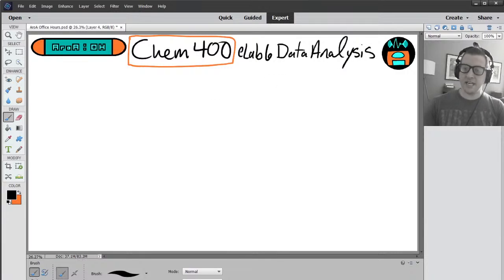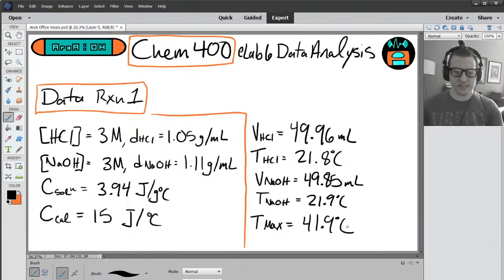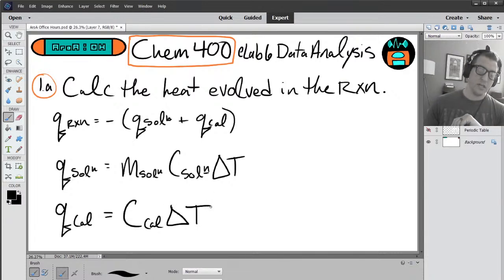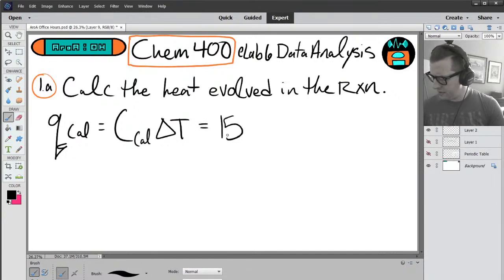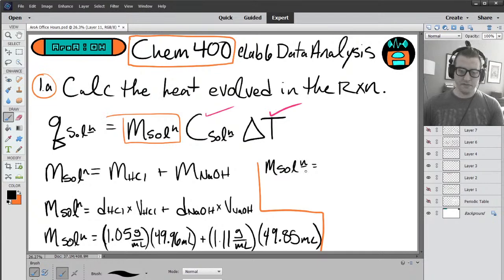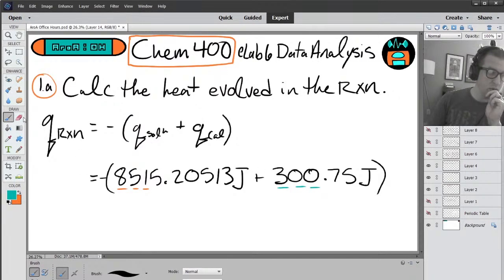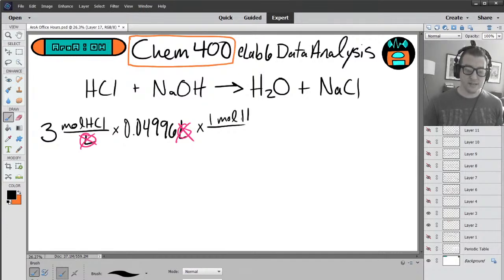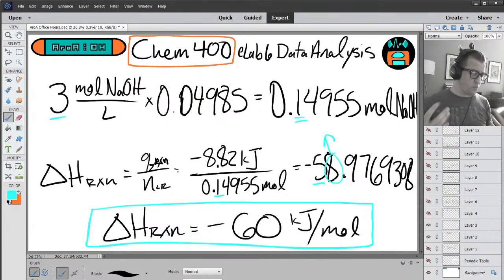AroA Open Office Hours - 3/18/21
Welcome to  Aromatic Asthmatic Open Office Hours Week 8! In these sessions, I will be answering live questions ranging from Intro Chem to OChem! All questions will be time-stamped below so you can navigate to the portions of the stream most applicable to your class.

The AroA Song of the Day is Iron Tusk by Mastodon off their second album, Leviathan Never miss an AroA Song of the Day! Follow our Spring 21 compellation playlist on Spotify!

•Drinks Coffee Checks Emails•